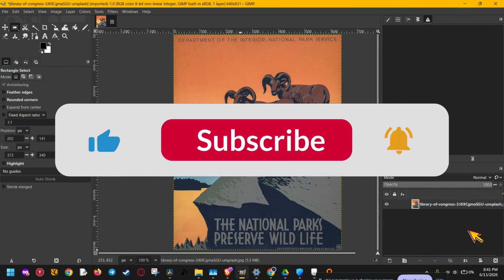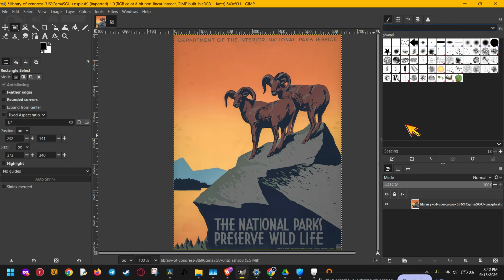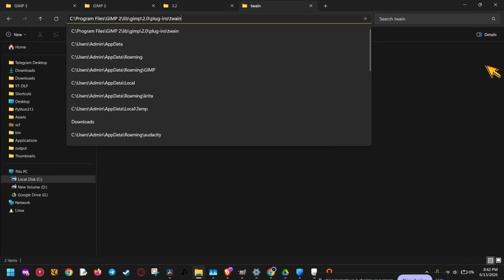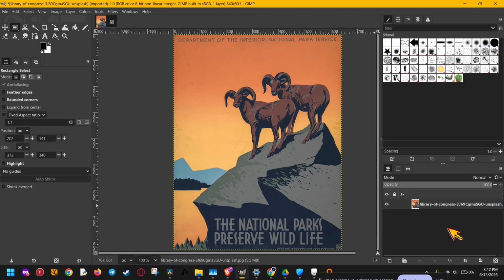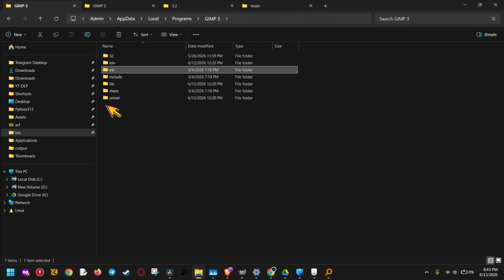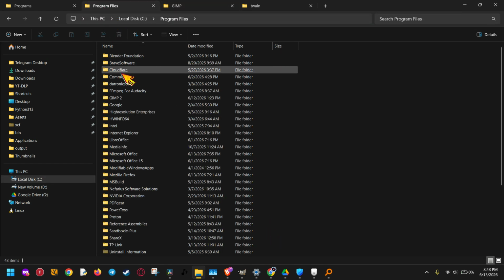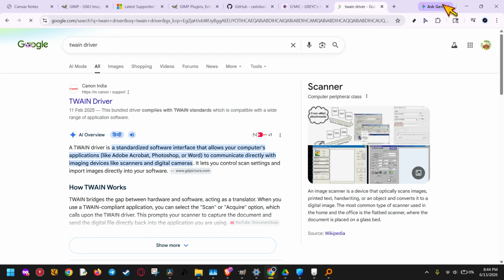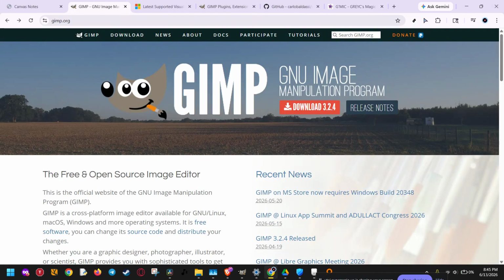Gimp Twain Exe Error (Easy Fix Guide)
Fix the GIMP twain.exe error on Windows with this easy step-by-step guide. Learn how to disable the scanner plugin, perform a clean reinstall, and install the correct TWAIN driver for your scanner.

🕚Timestamps:
0:00 Intro
0:17 Why the twain.exe error happens
0:38 Fastest fix by disabling the plugin
1:23 How to find the GIMP plug-ins folder
1:52 Clean reinstall for DLL and entry point errors
2:33 Check the correct 32-bit TWAIN scanner driver
3:13 Final recap and next steps

✍️What You'll Learn In This Video:
• How To Fix The Gimp Twain.exe Error On Windows
• How To Disable The Twain Plugin In Gimp
• How To Find The Gimp Plug-ins Folder
• How To Perform A Clean Reinstall Of Gimp
• How To Install The Correct TWAIN Scanner Driver
• How To Troubleshoot DLL And Entry Point Errors
• How To Fix Scanner Compatibility Issues In Gimp
• How To Stop Gimp Twain Error Popups Permanently

💡Pro Tips:
• Back up the twain.exe file before deleting it if you may need scanner support later.
• Always download GIMP from the official website to avoid corrupted installers.
• Match your scanner driver to your Windows version and architecture.
• Restart Windows after reinstalling to clear leftover file locks.
• If you use an ARM-based device, double-check driver compatibility first.